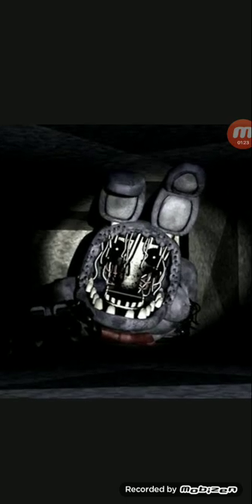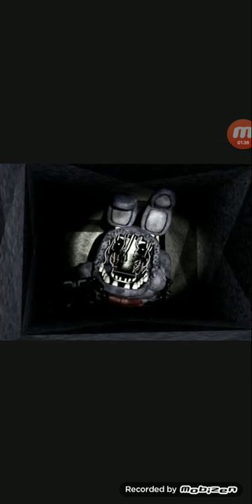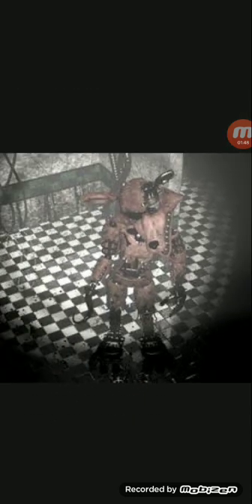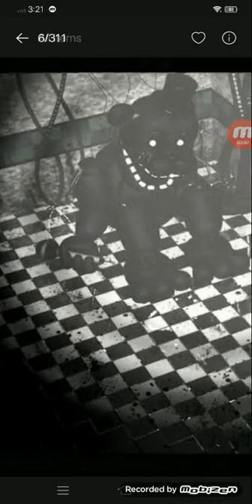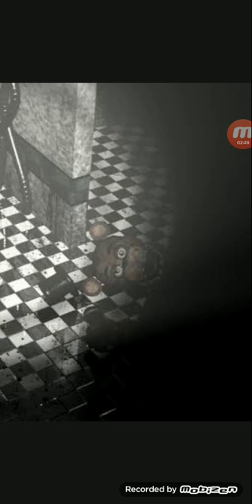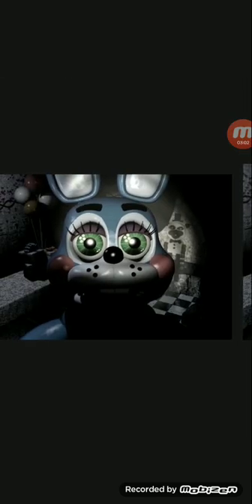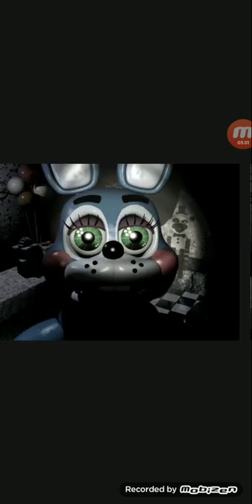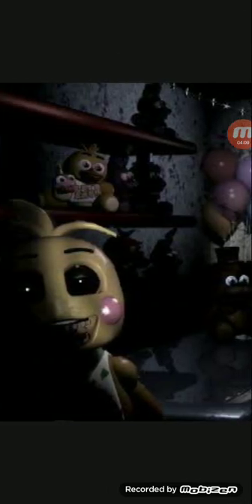Top 10 Ultra-Rare SCREENS found in five night's at freddys 2